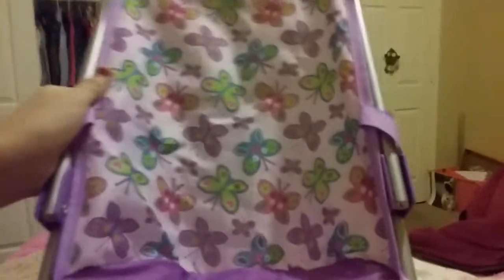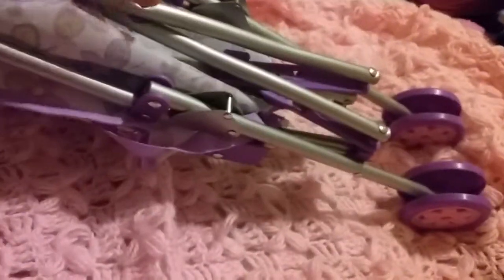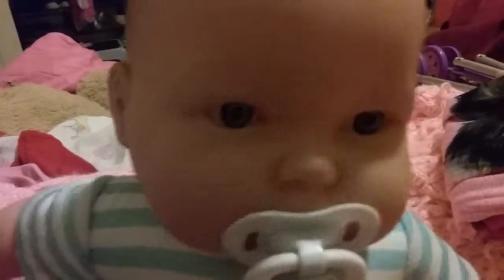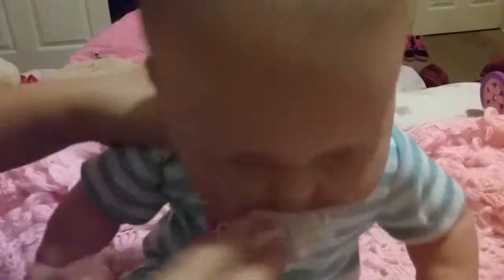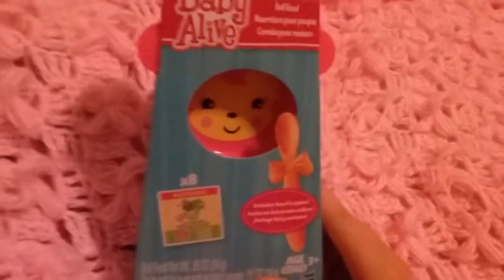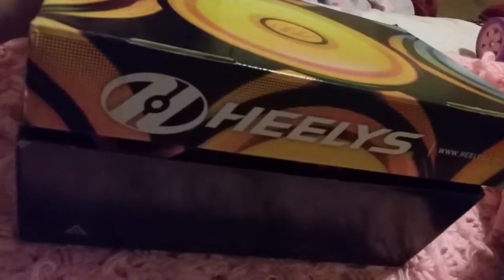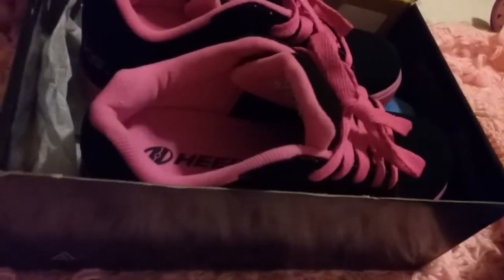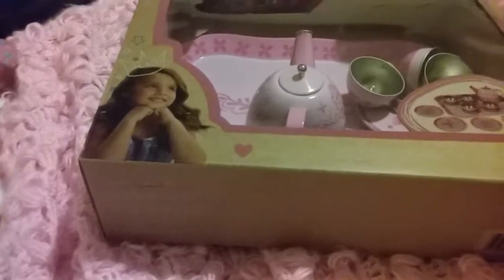Christmas haul!!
Hey guys!! it's michicrafty and I will be doing a Christmas haul!! Hope you enjoy bye.